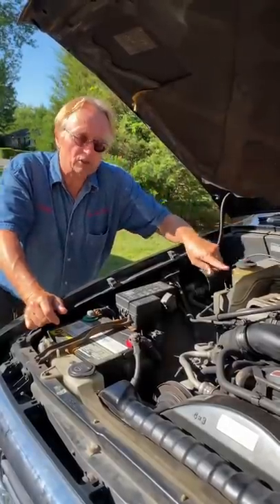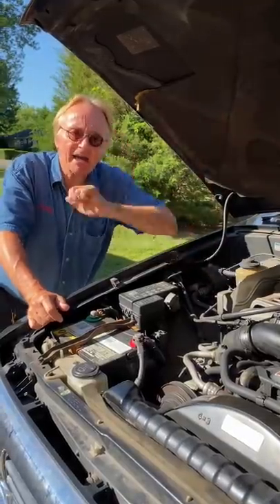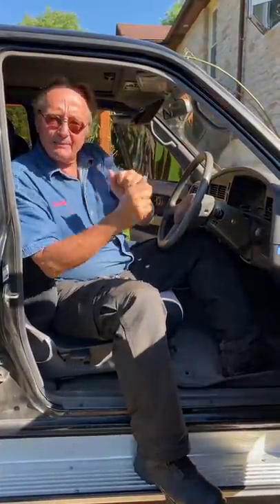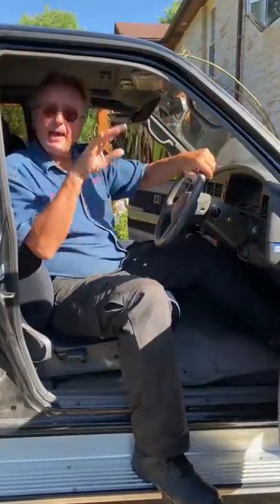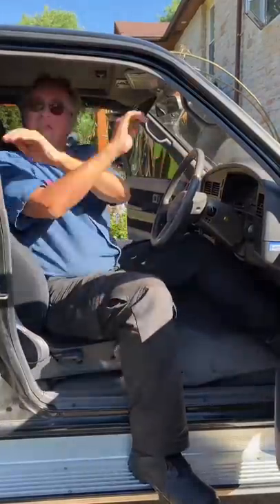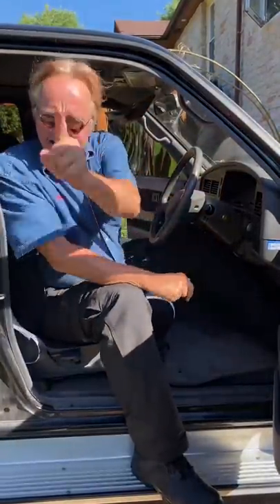If You See This, Stop Driving and Panic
If This Light Comes On, It’s Time to Panic

⬇️Scotty’s Top DIY Tools:
1. Bluetooth Scan Tool
2. Mid-Grade Scan Tool
3. My Fancy (Originally $5,000) Professional Scan Tool
4. Cheap Scan Tool
5. Dash Cam (Every Car Should Have One)
6. Basic Mechanic Tool Set
7. Professional Socket Set
8. Ratcheting Wrench Set
9. No Charging Required Car Jump Starter
10. Battery Pack Car Jump Starter